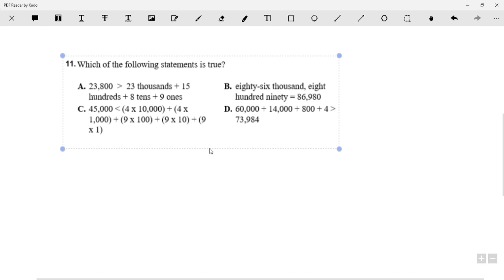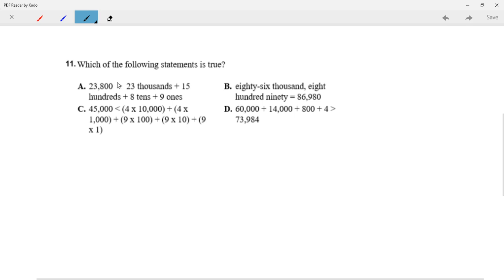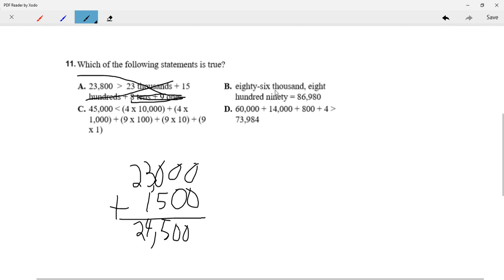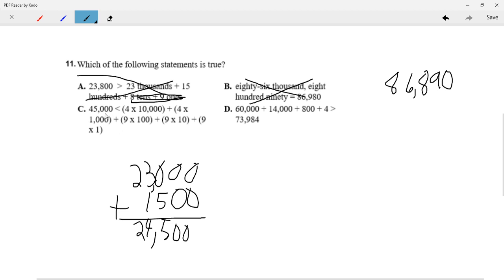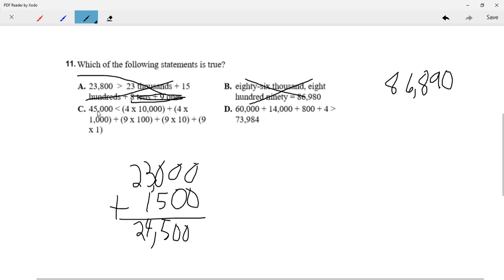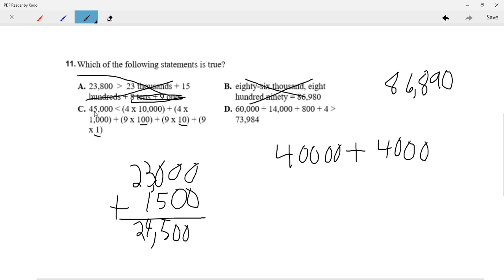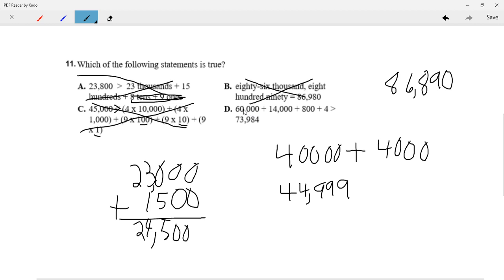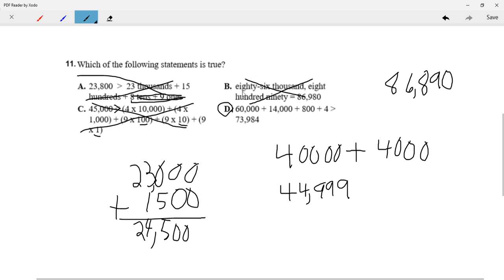4th Grade Math: Which is True Word Problem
In this video I go over a word problem requested by a small group I worked with.